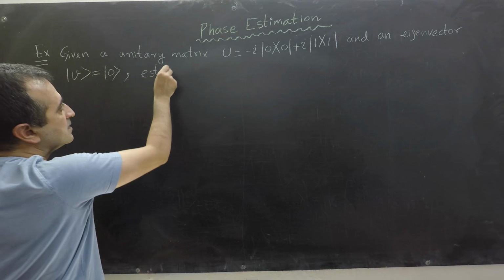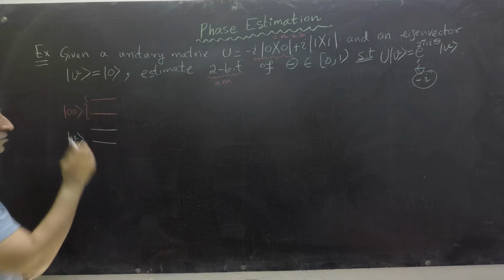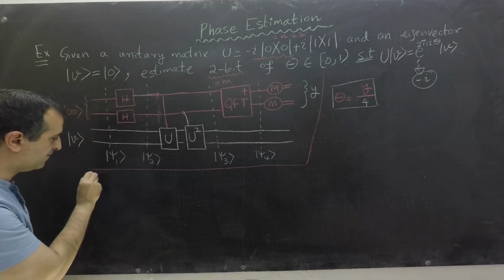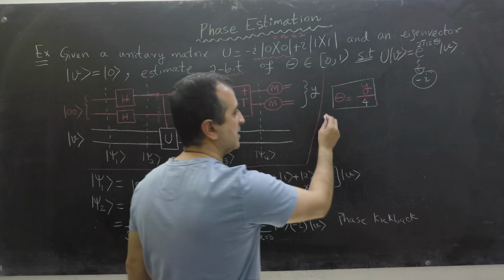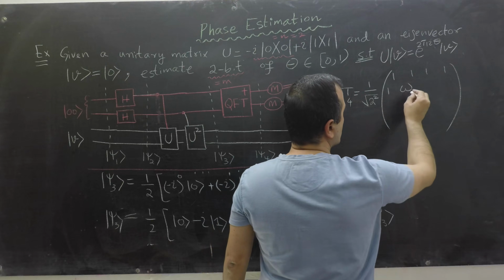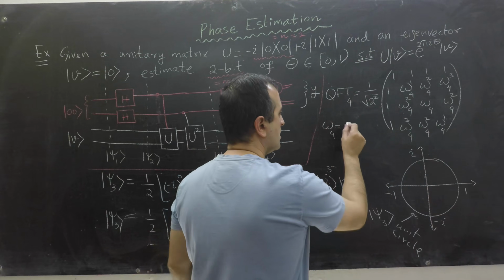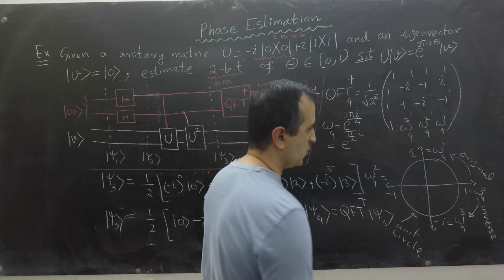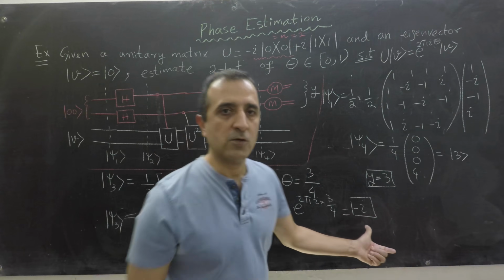Quantum Computing: Example of Phase Estimation Algorithm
In this video we solve an example of the Phase Estimation algorithm by hand. We show how the input goes through different stages of the quantum circuit and how to calculate the final result.

00:00 Introduction
00:51 Example Description
03:55 Quantum Circuit
07:55 Description of Circuit's Stages
14:23 Quantum Fourier Transform
17:03 Inverse Quantum Fourier Transform Calculation
24:05 Final Result Calculation

SUPPORT ME